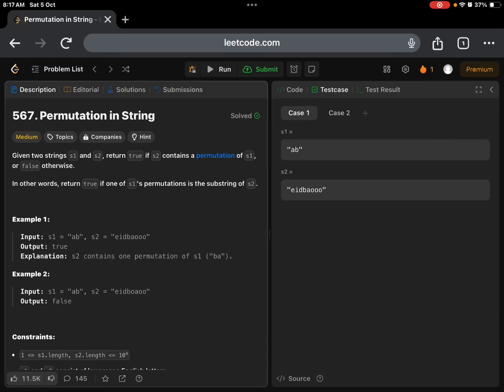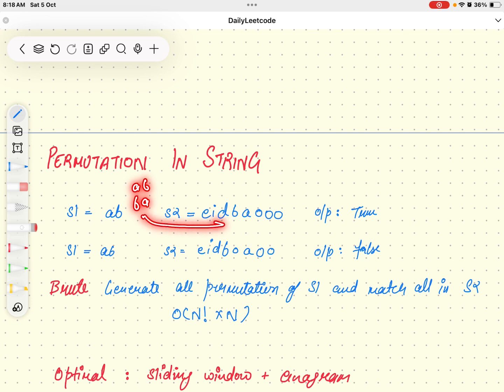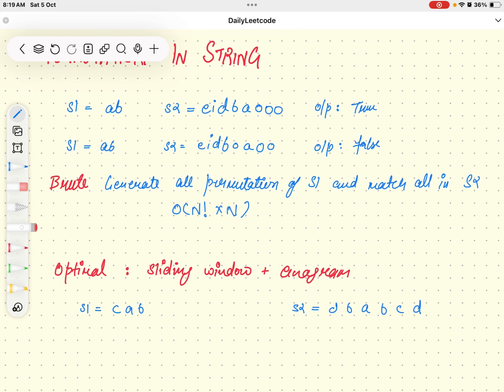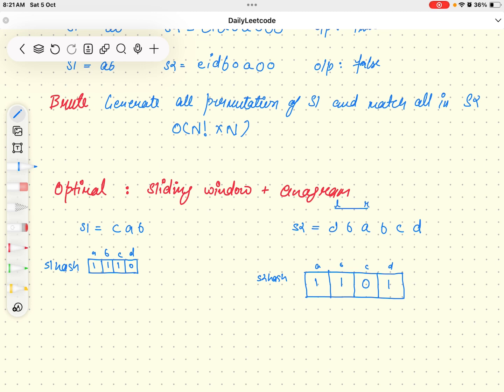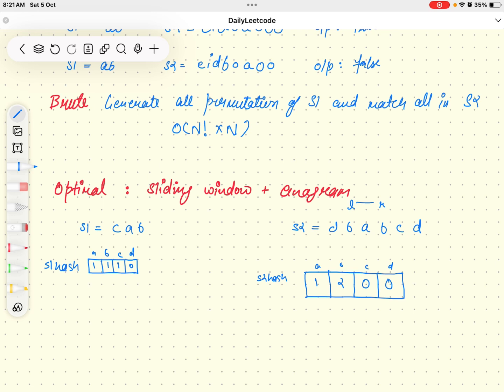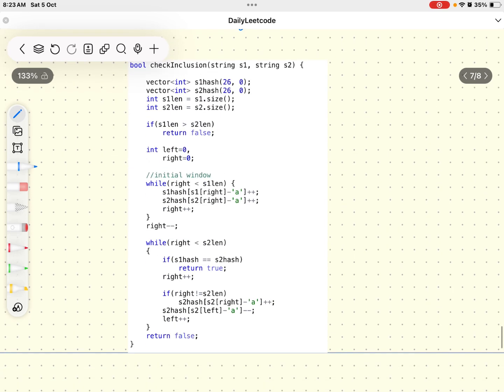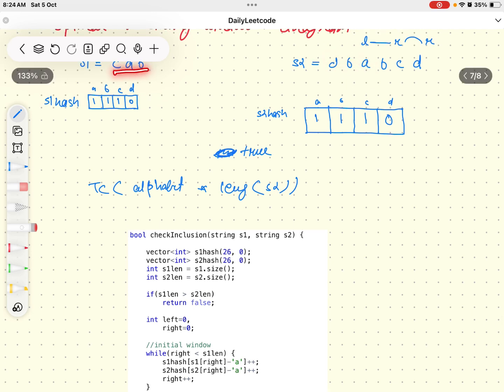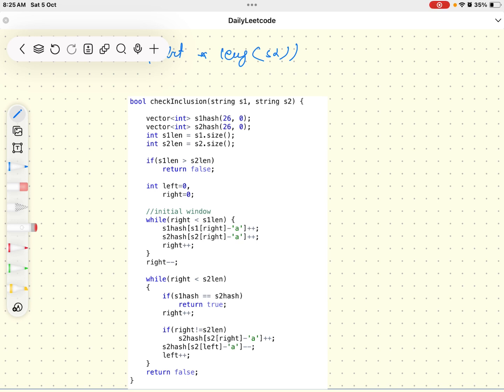567. Permutation in string | Leetcode | Daily Question 05/10/24